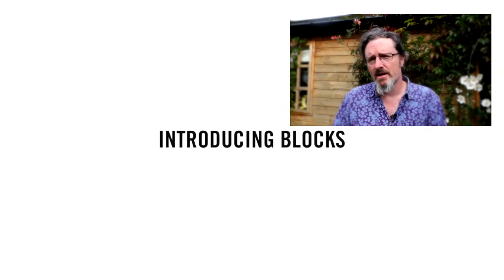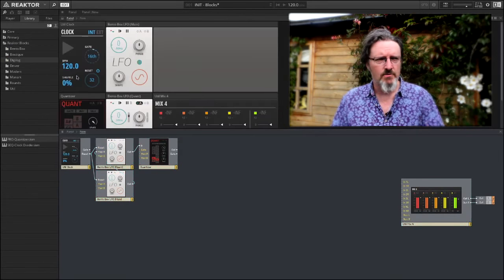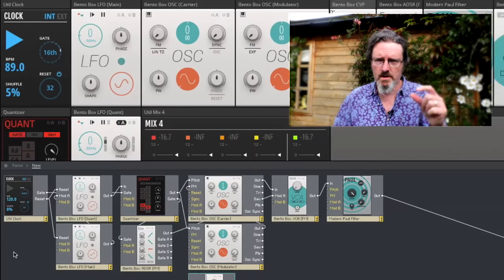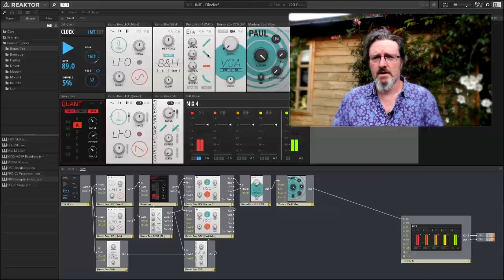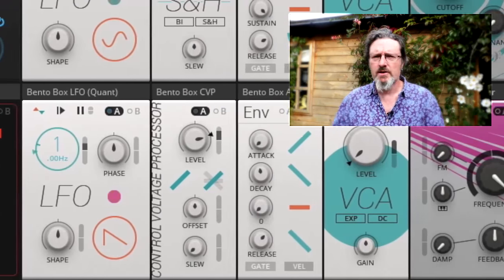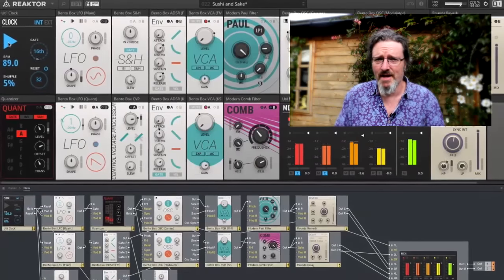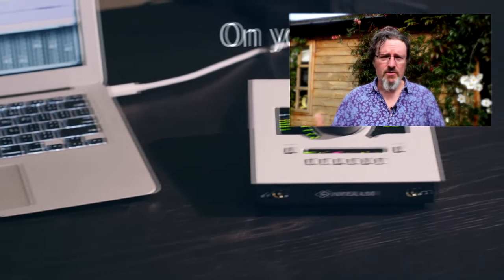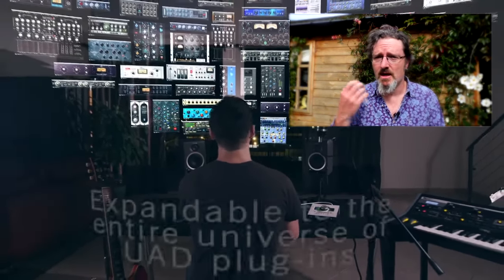Molten Music Monthly - Sept/Oct 2015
Featuring Reaktor 6, Amplitube 4, Strobe 2, Apollo Twin USB, Xotopad and an awesome film of the month. All the news and interesting bits and bobs from the world of computer music technology.